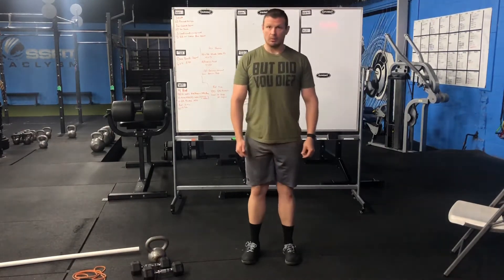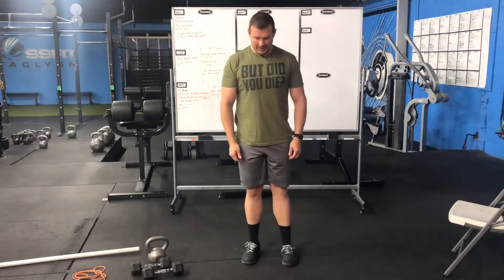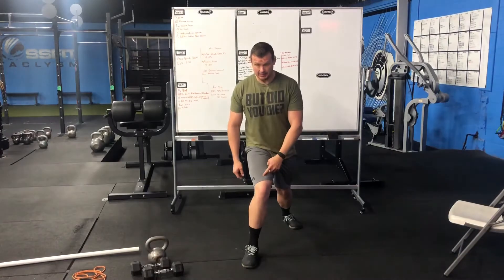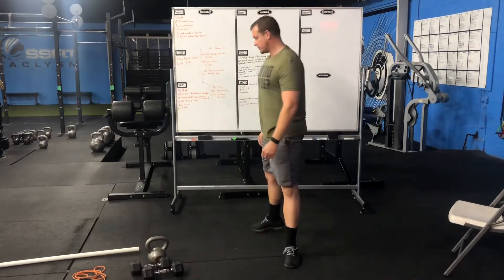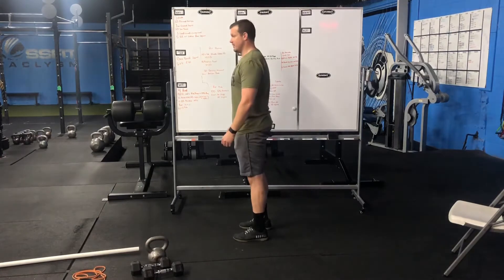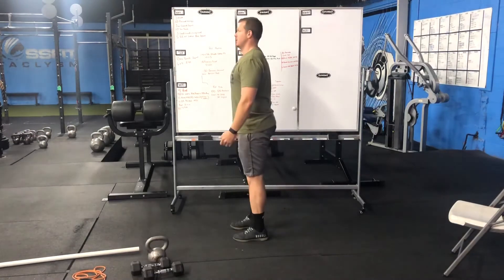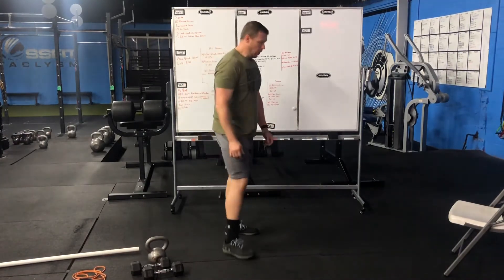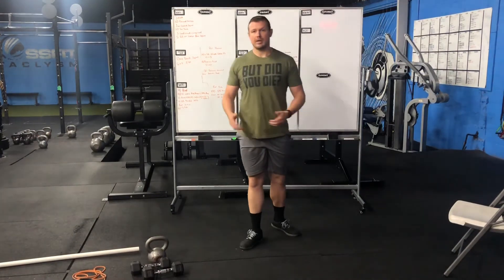Reverse lunges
Single leg reverse lunges